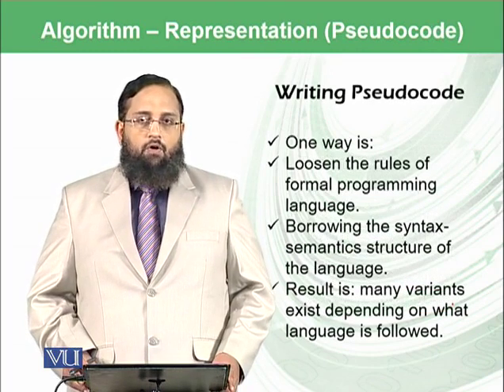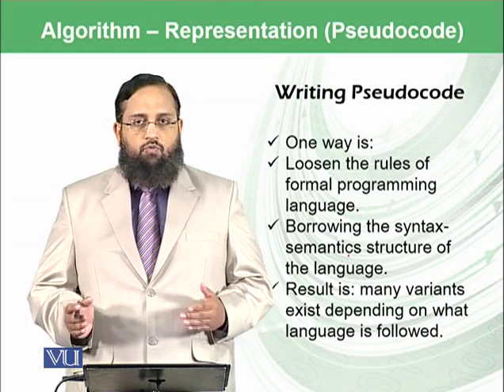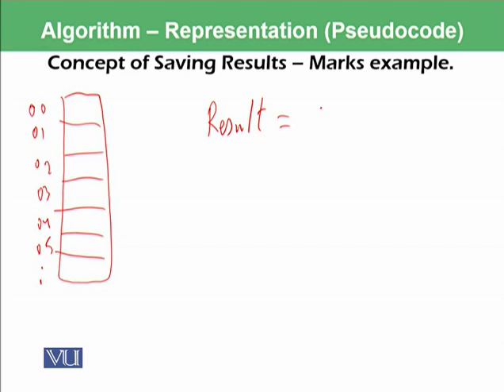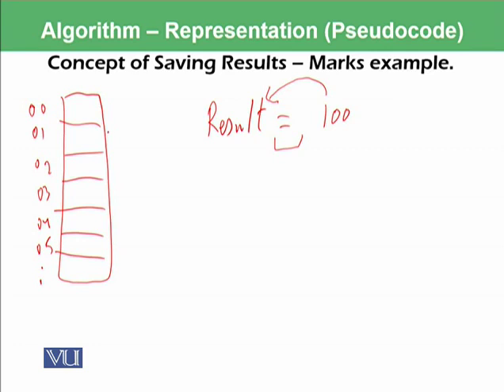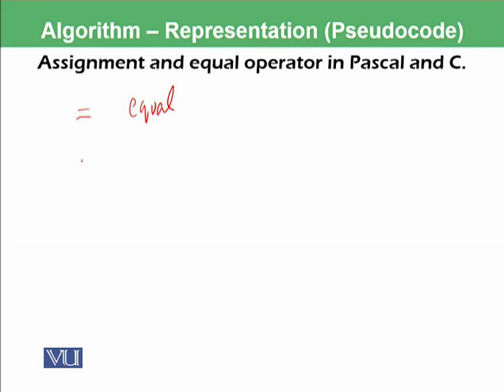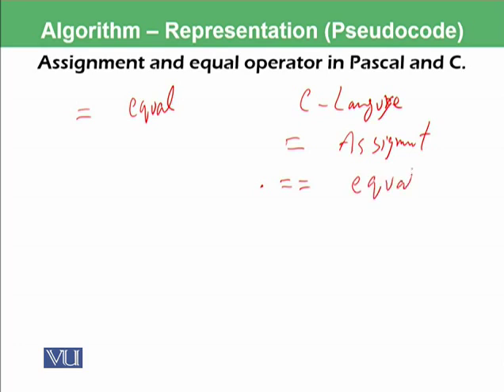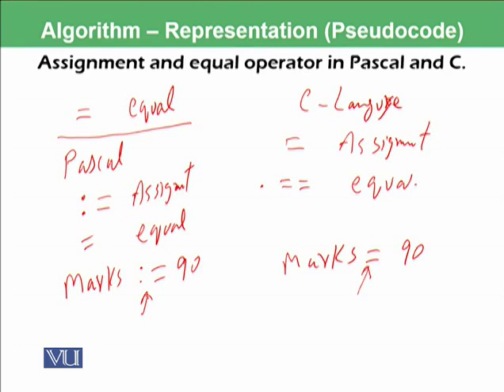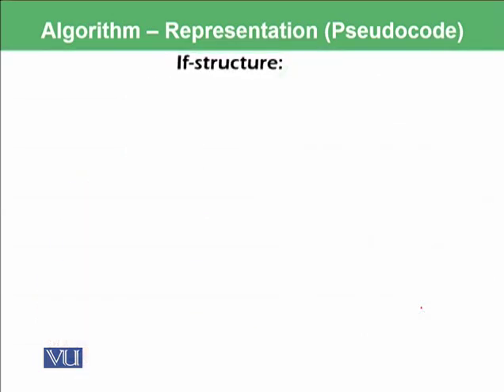CS 101 Topic 089